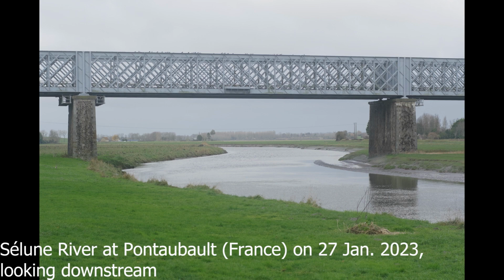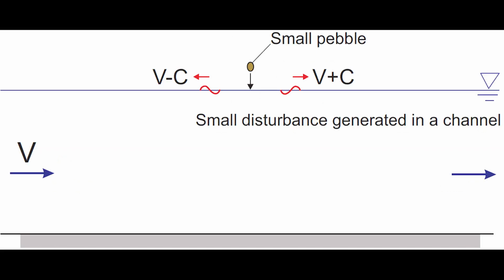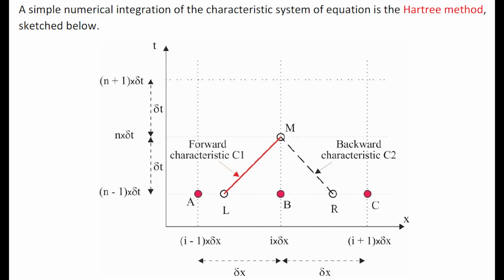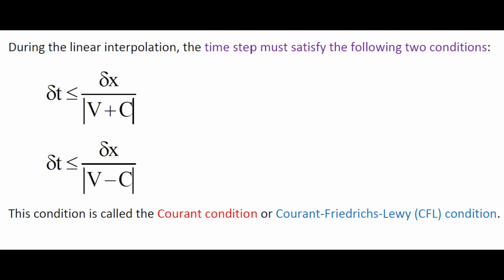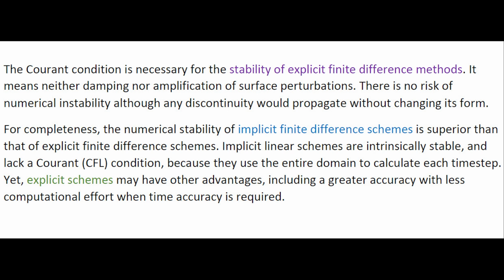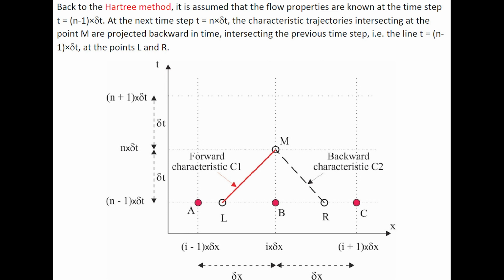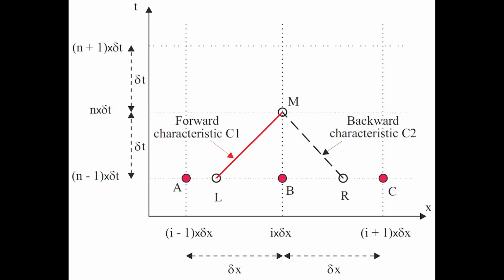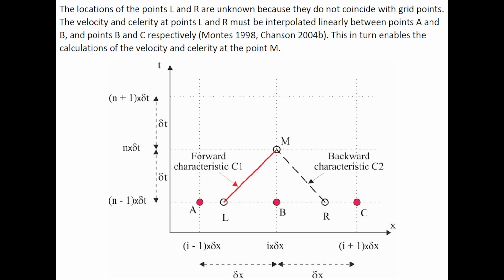Method of Characteristics in Open Channel Hydraulics. (4) Numerical integration incl. Hartree method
In an unsteady open channel flow, the Saint-Venant equations (SVE) are a system of two equations to solve one-dimensional unsteady flow motion, e.g. for flood modelling. One equation is the continuity equation, and the second one is the momentum equation. The method of characteristics is a technique for solving the differential form of the Saint-Venant equations, analytically, graphically and numerically. Herein, the numerical integration is discussed.
A simple numerical integration of the characteristic system of equation is the Hartree method. The Hartree method uses fixed time and spatial intervals.
The Hartree method is named after the English physicist Douglas R Hartree (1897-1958). The scheme is sometimes called the Hartree-Fock method after the Russian physicist V. Fock who generalised Hartree's scheme.
The Saint-Venant equations and the characteristic system of equations are essential concepts for the numerical modelling of unsteady open channel flows and its practical applications, e.g. flood modelling. These are discussed in the relevant Youtube video movies in the same Playlist at:

Acknowledgements
Dr Jean CUNGE
Professor Colin APELT

References
STOKER, J.J. (1957). "Water Waves. The mathematical Theory with Applications." Interscience Publishers, New York, USA, 567 pages.
MONTES, J.S. (1998). "Hydraulics of Open Channel Flow." ASCE Press, New-York, USA, 697 pages.
CHANSON, H. (2004a). "The Hydraulics of Open Channel Flow: An Introduction." Butterworth-Heinemann, 2nd edition, Oxford, UK, 630 pages (ISBN 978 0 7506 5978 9).
CHANSON, H. (2004b). "Environmental Hydraulics of Open Channel Flows." Elsevier-Butterworth-Heinemann, Oxford, UK, 483 pages (ISBN 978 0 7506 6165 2).